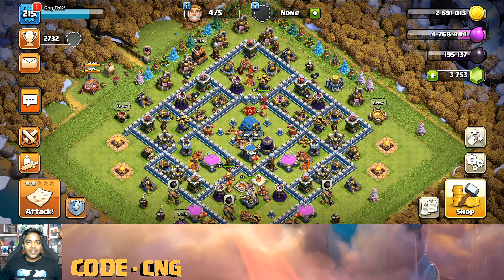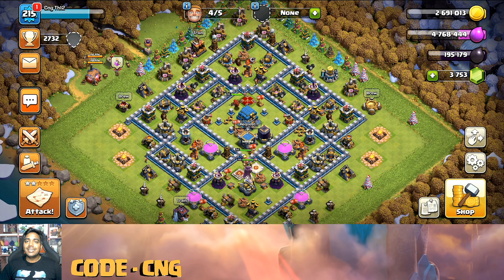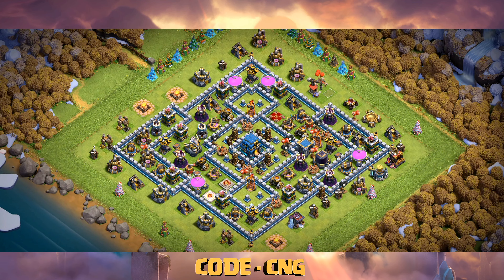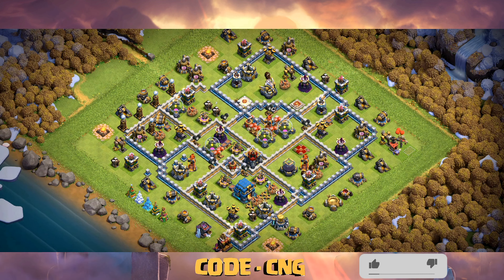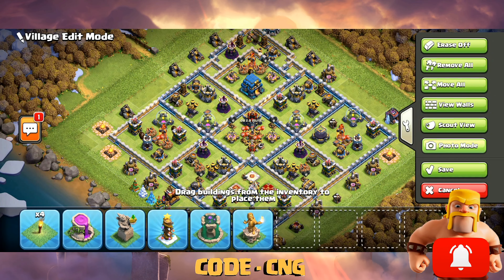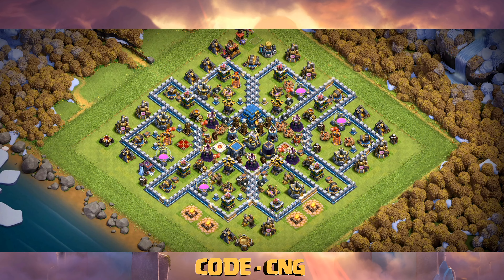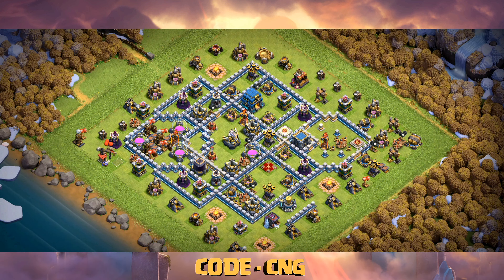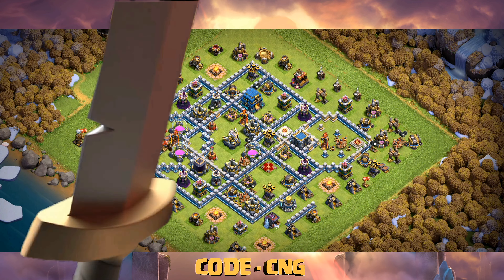TOP 9 NEW TH12 HOME BASE + link 2023 - BEST Town Hall 12 TH12 CWL + War Th12 CWL Base Clash of Clans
These are not Promotion links..  These are features of the game.